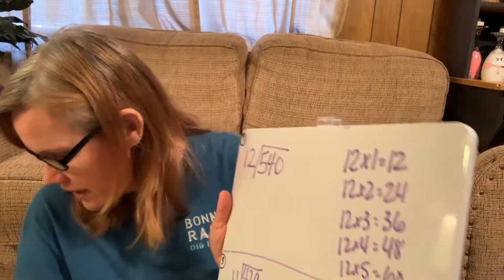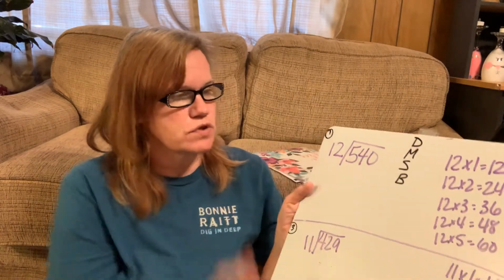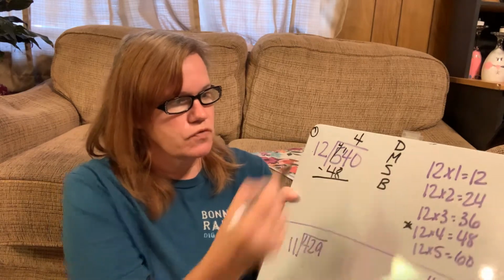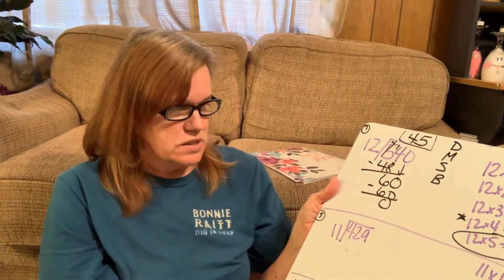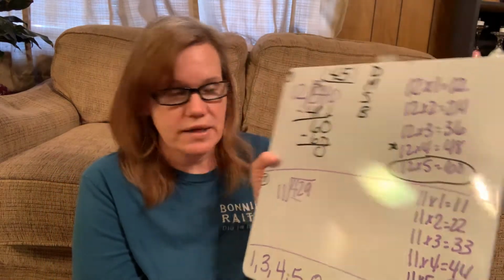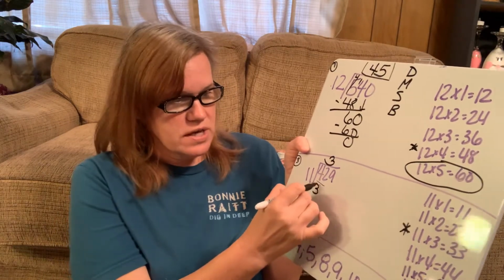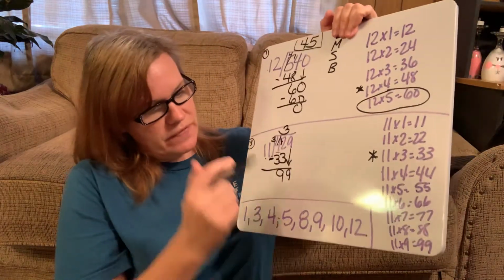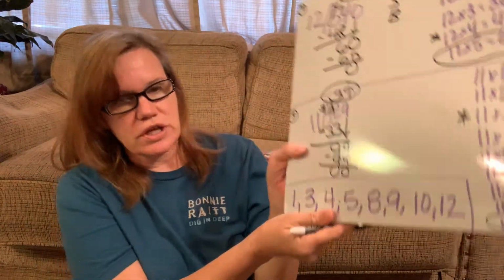5th Math - Lesson 10